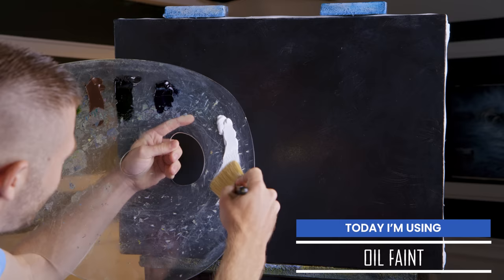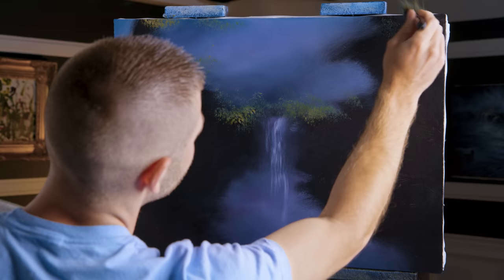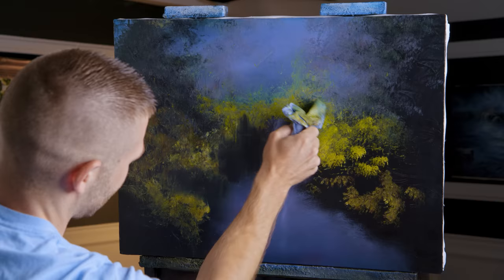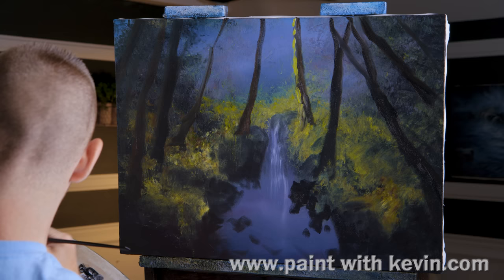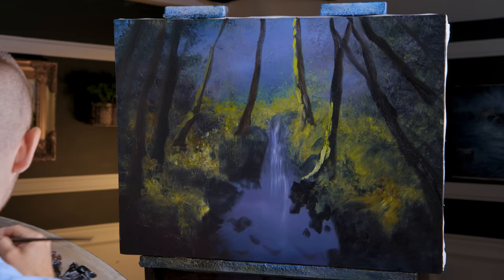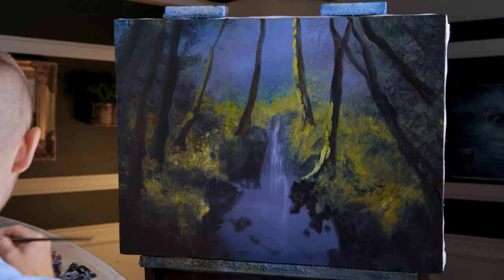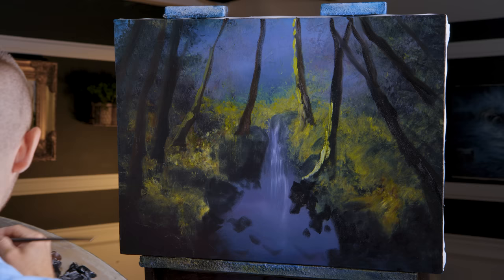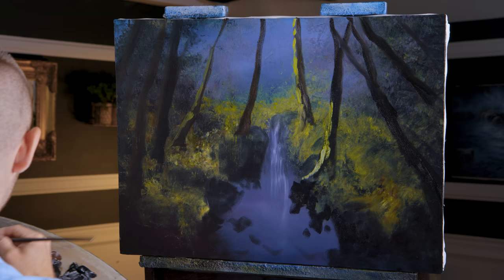Full PAINTING in 25 minutes? Painting too FAST!